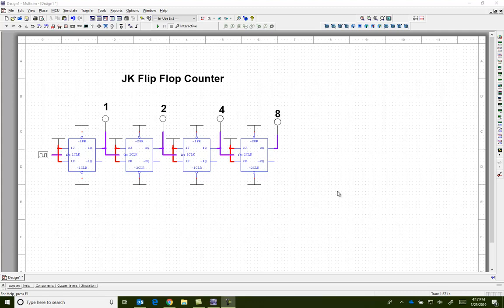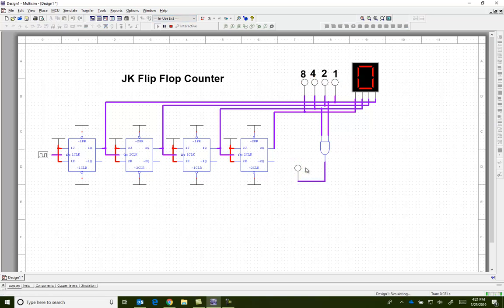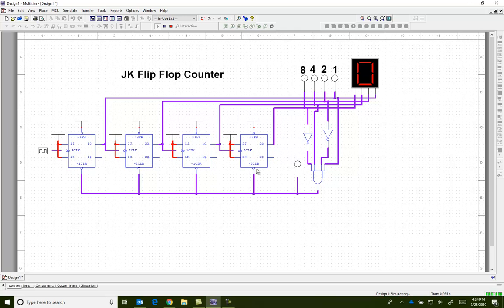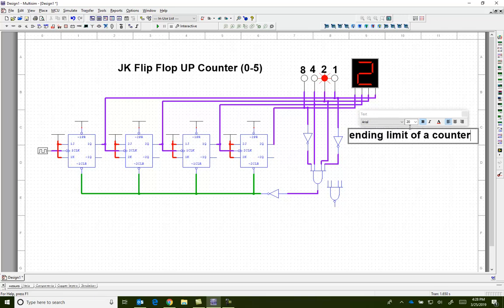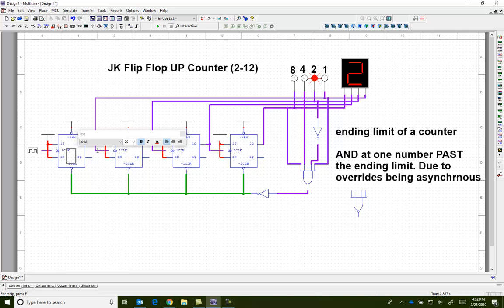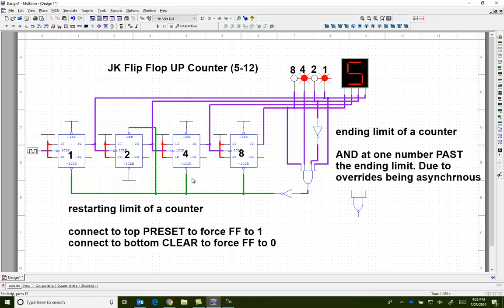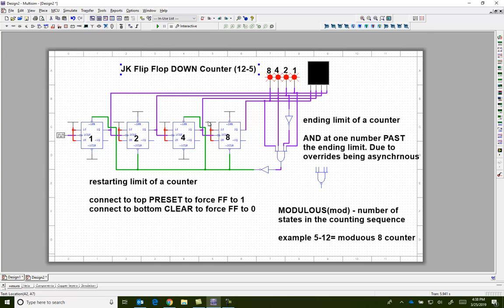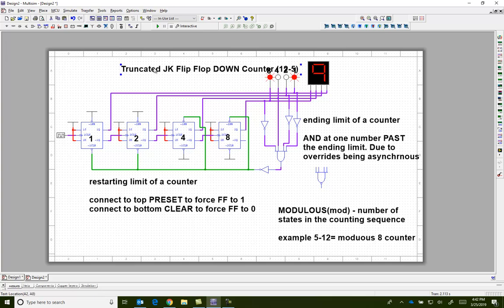Truncating Binary Counters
Modifying up and down binary counters to truncate at set limits